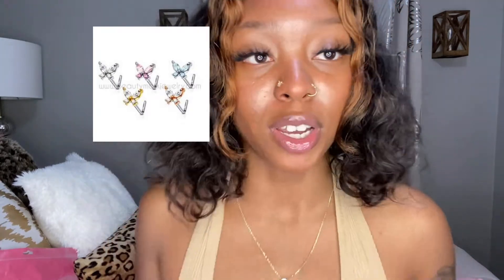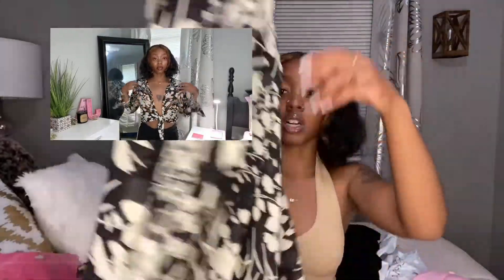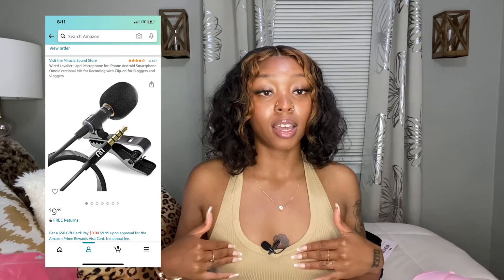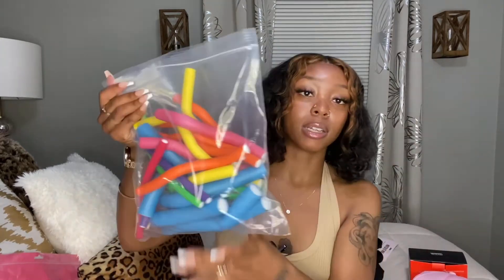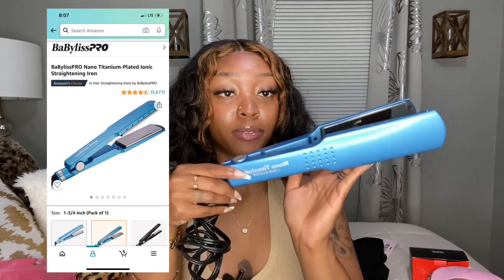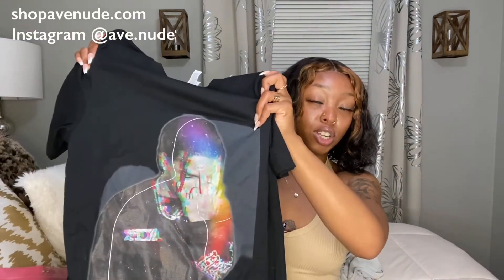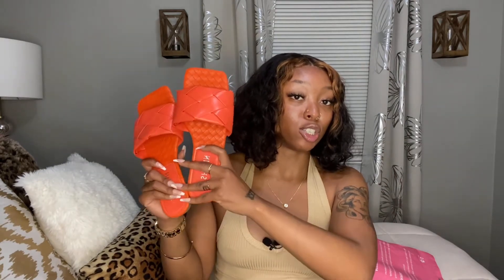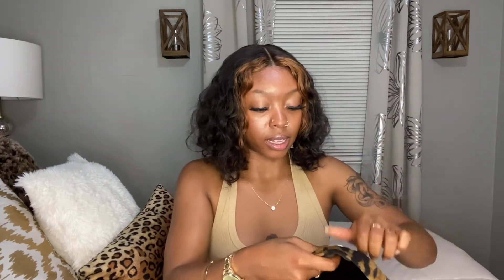HUGE COLLECTIVE HAUL | AMAZON, FASHION NOVA + MORE! (I HAVE A SPENDING PROBLEM😬) | JALIN ALIZAH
hey friendsss!
i bought some stuff last month and i wanted to put it all into one haul for you guys. make sure you check out these items, everything is linked below. thanks for watching! xx

✨WMC Clothing✨
Solid Bodycon Halter Jumpsuit
See Through Me Bodycon Dress
Level Up Set

✨Beauty Mark Jewelry✨
Butterfly Stud Nose Ring

✨Fashion Nova✨
Off to Toronto Blouse

✨Amazon✨
Microphone

Square Marble Case

White French Tip Press Ons

Pink Press Ons

Ring Light

Tripod/Selfie Stick

Flexi Rods

BaByliss Pro Flat Iron

✨Tufar Clothing✨
Pink Hat
@mayazal.ghaffar & @tufarclothing on IG

✨AVE:NUDE✨
A$AP Rocky Tshirt

✨Shein✨
Orange Slides

Time Stamps:
0:00-0:58 Intro
0:58 Body jewelry
4:29 Fashion Nova
5:41 Amazon
11:23 Small black owned businesses
13:03 WMC Clothing
15:45 Shein

INSTAGRAM and TIK TOK: @jalinxalizah